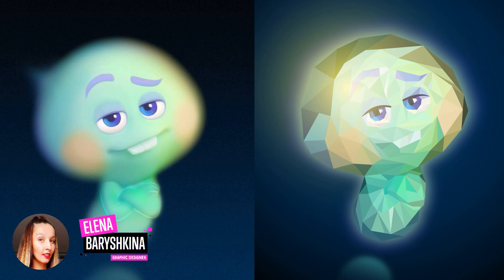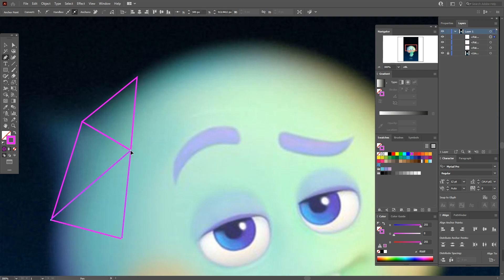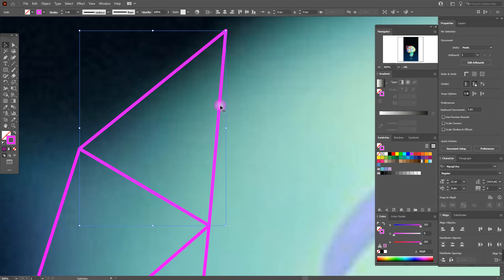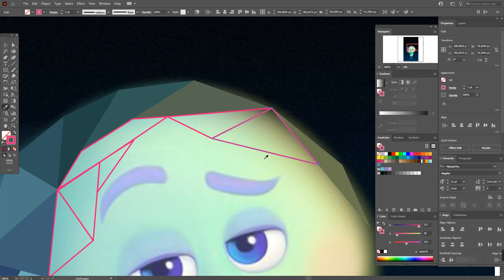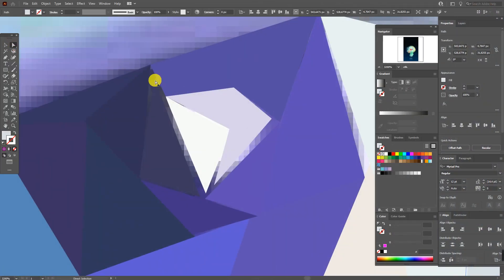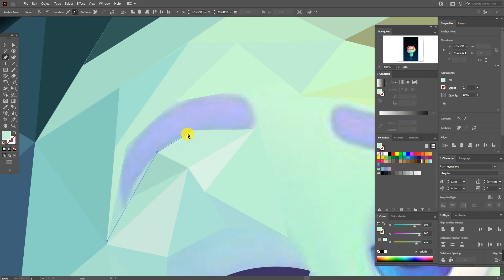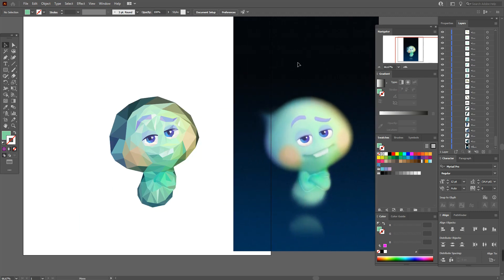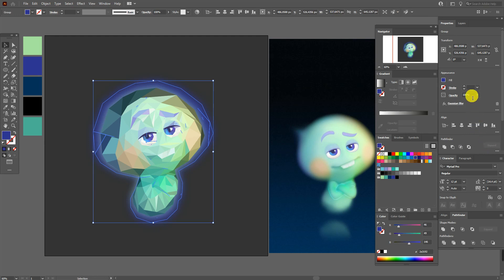HOW TO DRAW IN LOW POLY STYLE IN ADOBE ILLUSTRATOR? DRAWING CHARACTER. TIPS AND TRICKS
Hey, guys! Today I'm going to show how to create the character from the cartoon movie "Soul" in Low Poly style.

Download link to my ai file "Low Poly" + color palette of this tutorial